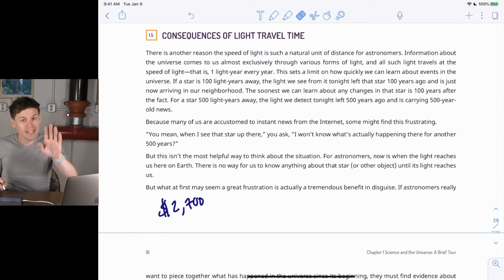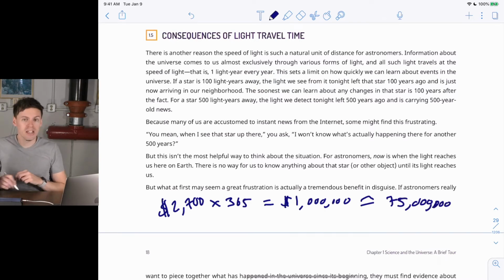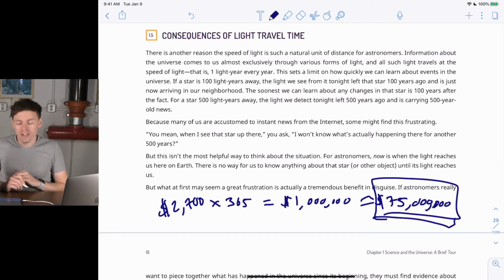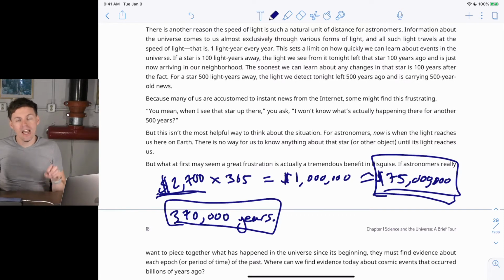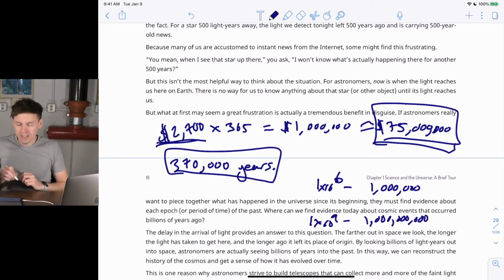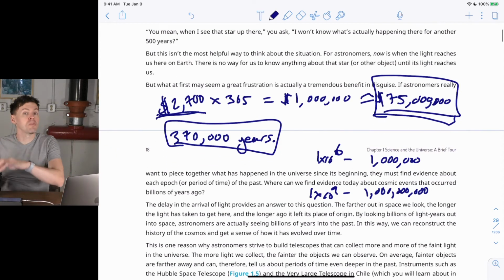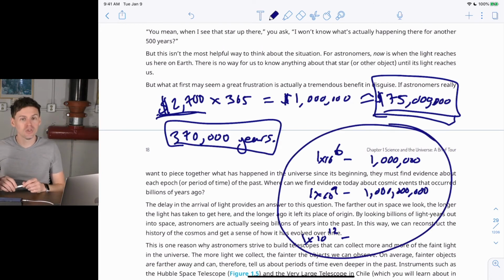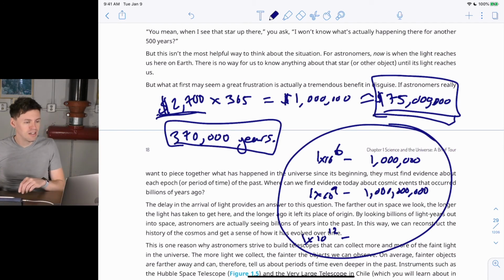Chapter 1 4 2 A Million vs a Billion